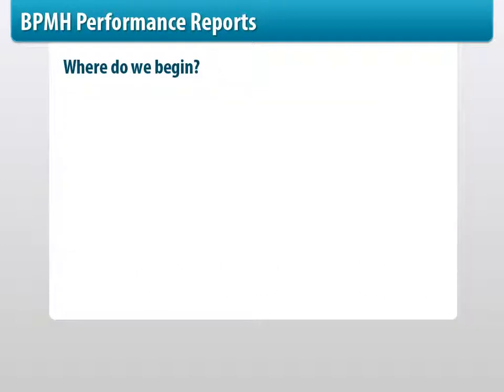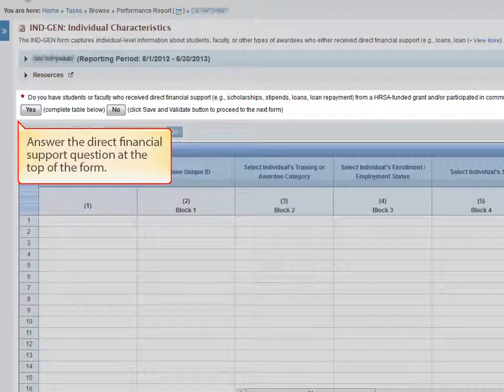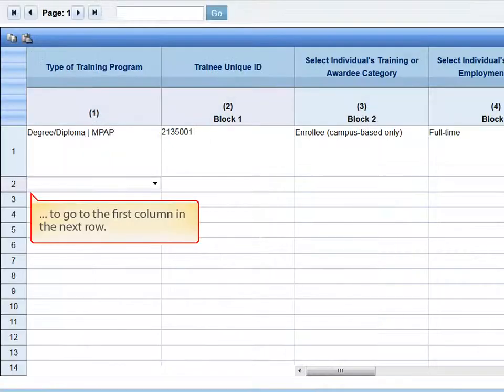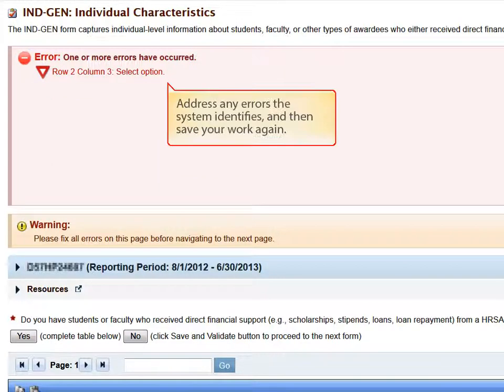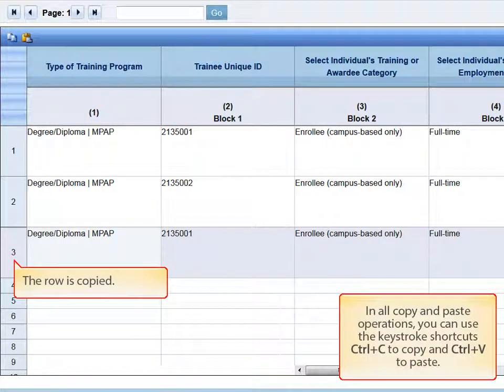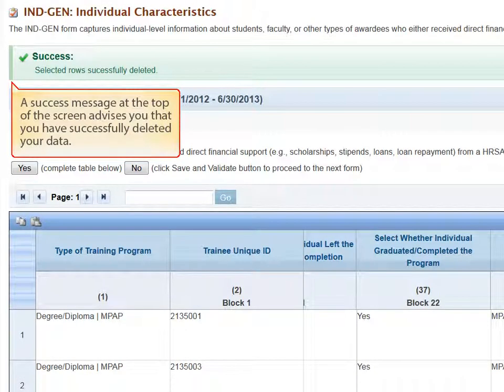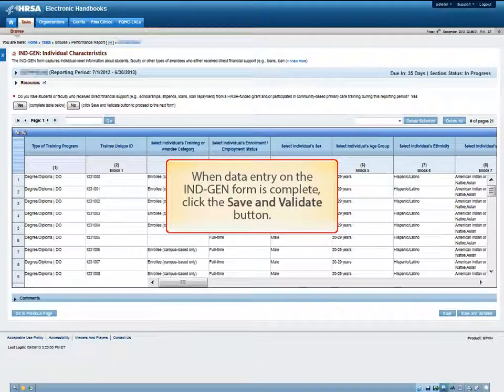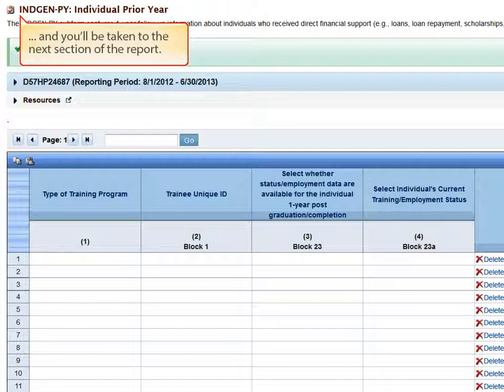BPMH Performance Reports IND-GEN Form Video - Final